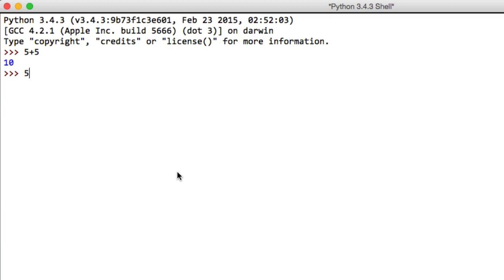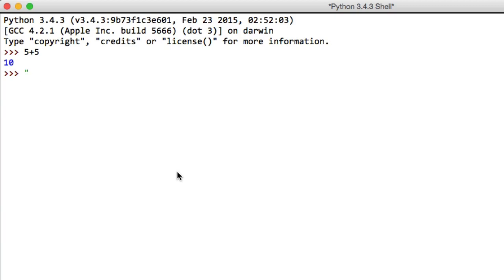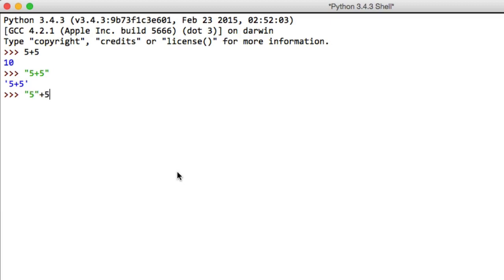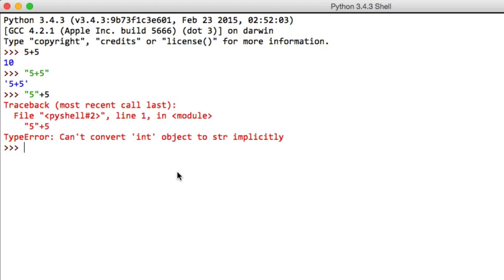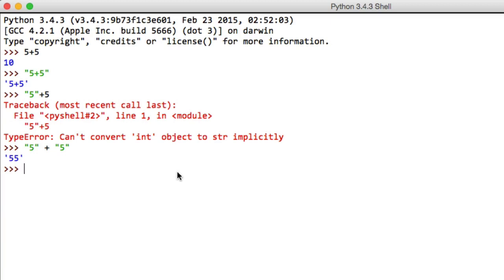3 Integers and Strings